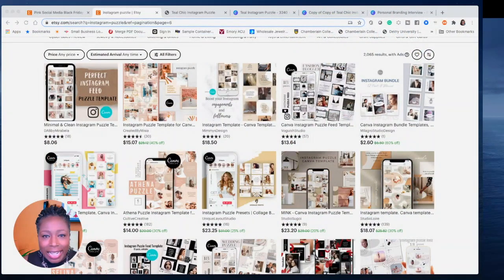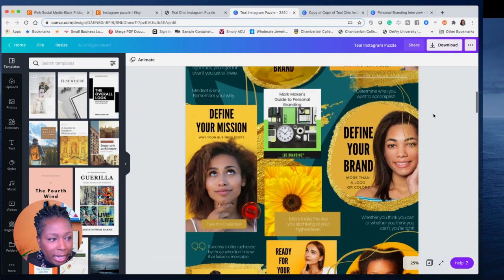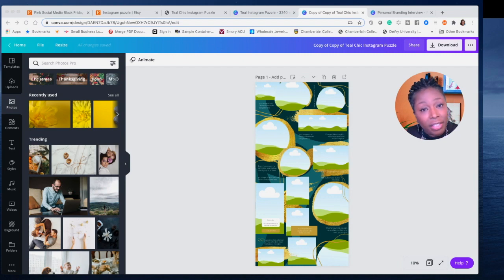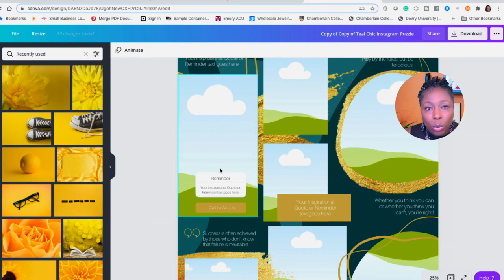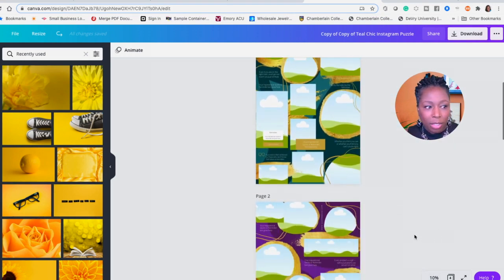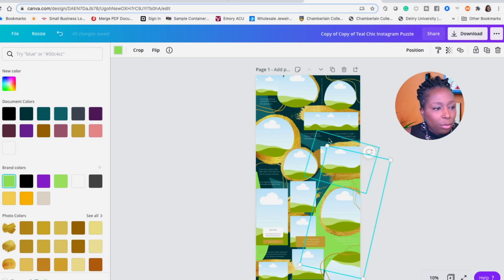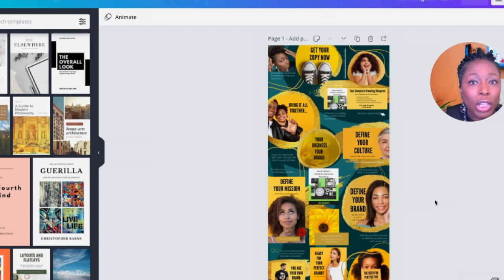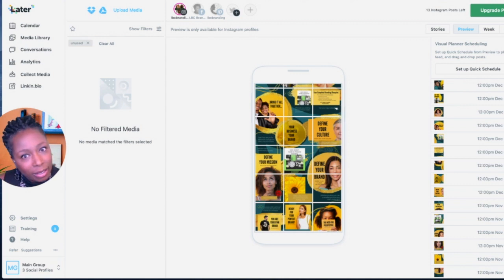How I made my Instagram Puzzle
I'm obsessed with Canva!!! It is my most favorite Content Creation tool. Today I'm going to show you how I made my latest obsession...Instagram Puzzles using Canva, and how I scheduled my posts on Instagram!

Question of the day: Have you ever used an Instagram Puzzle?